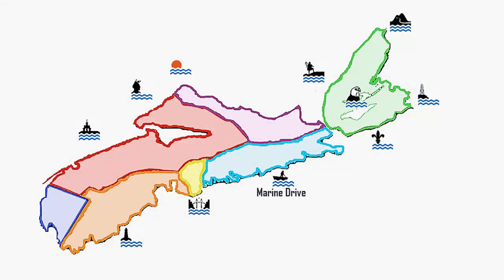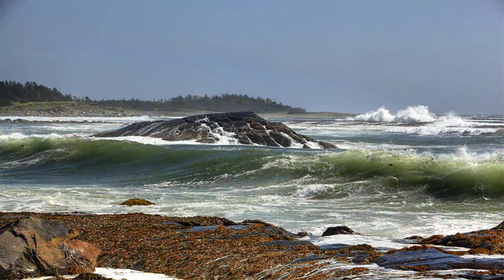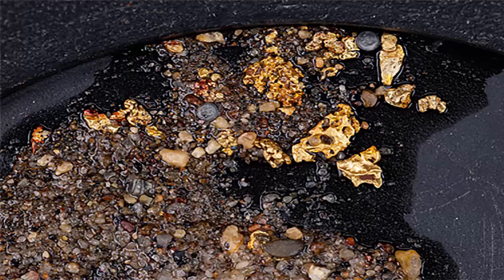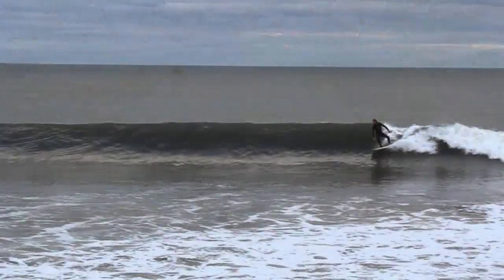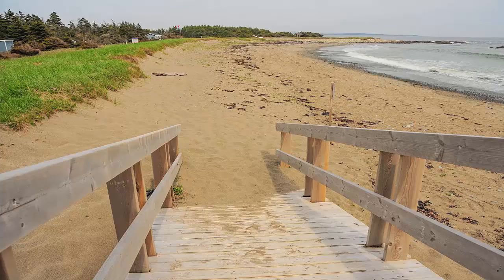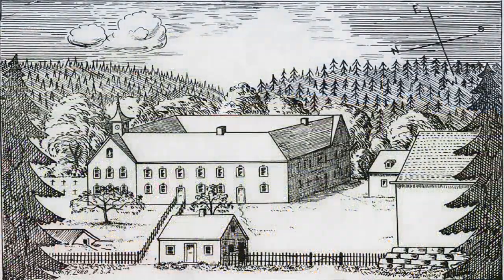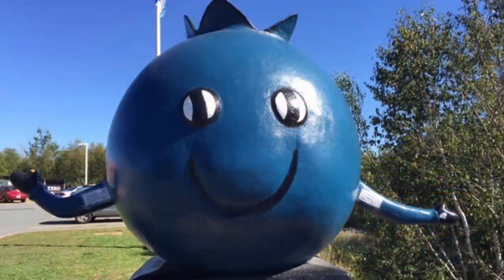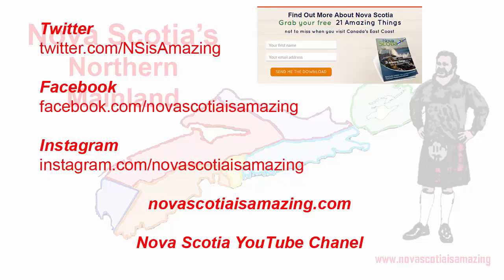Nova Scotias Northern Mainland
In this video we will travel through the northern half of Mainland Nova Scotia.
After crossing the Canso Causeway. I will share two different scenic routes to enjoy.
Along the rugged Atlantic coast, known as the Marine Drive and the Sunshine Trail through the Northumberland Shore Region.

Northern Mainland of Nova Scotia image Credits:

Wally Hayes
novascotia.ca
cbc.ca
Julia Manthorne
novascotiagold.ca
museumofindustry.novascotia.ca